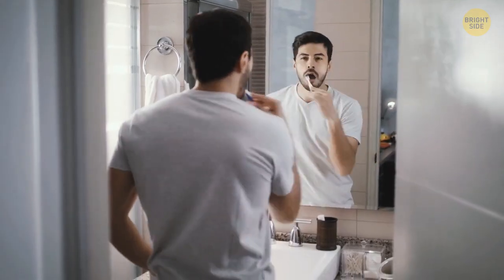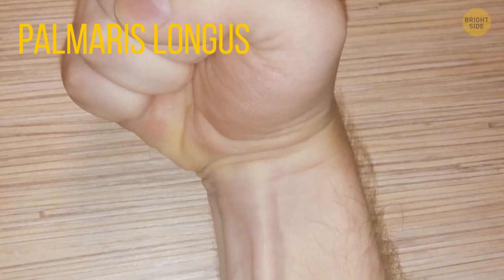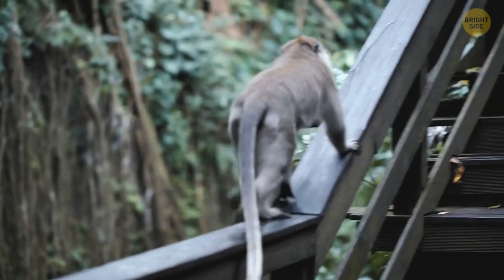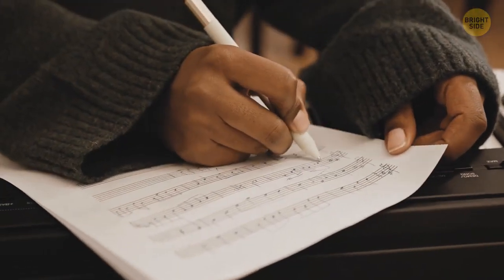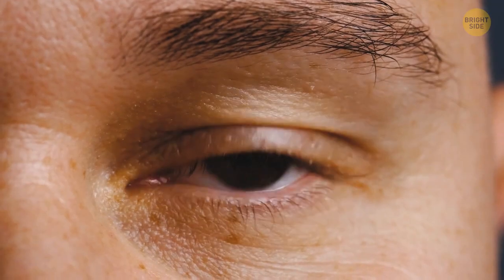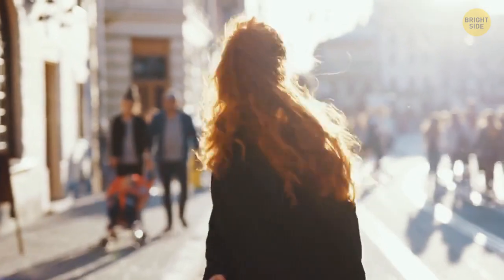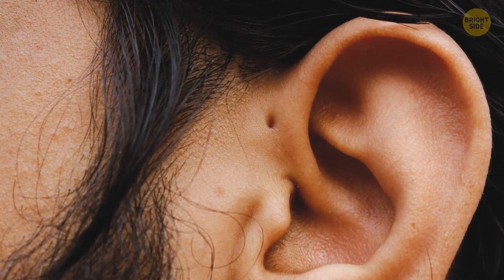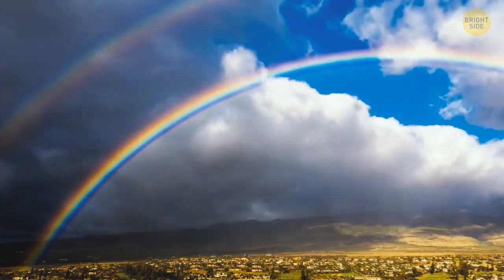Video: +10 Body Features May Put You in Rare 1%